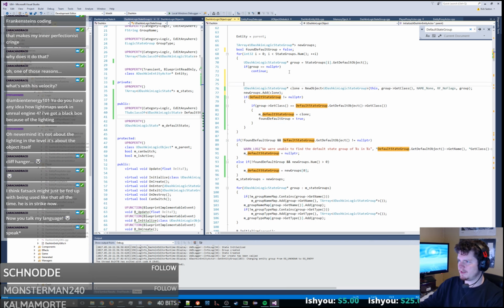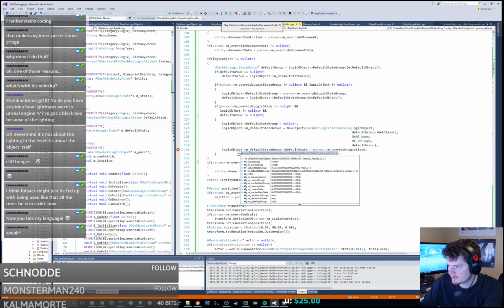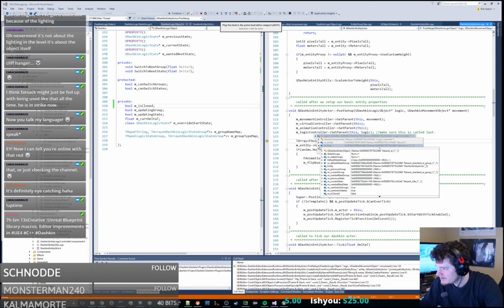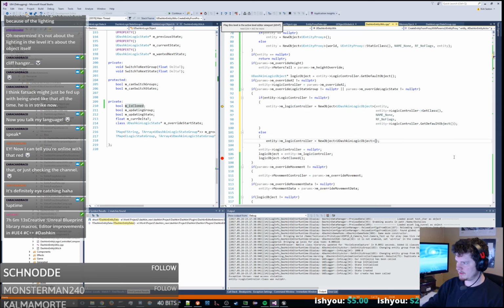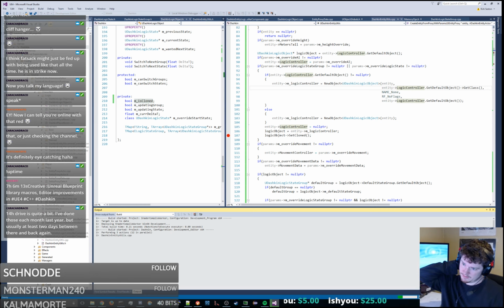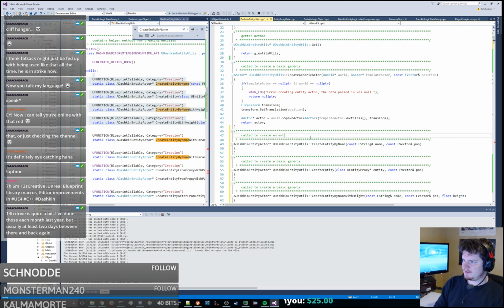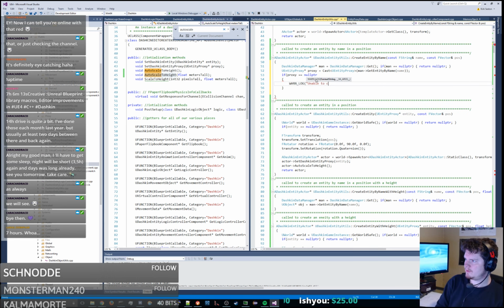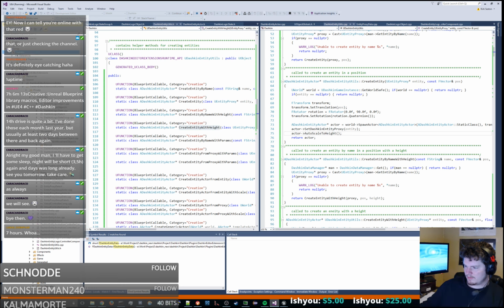ambientenergy101 devs Dashkin 197